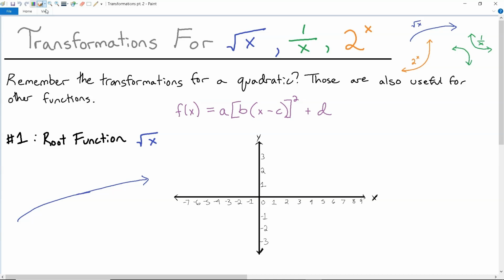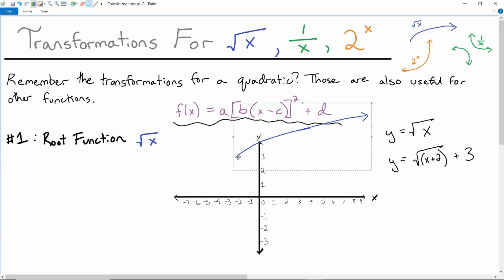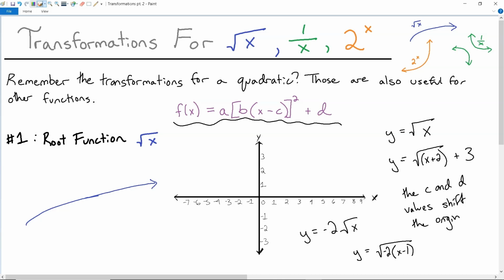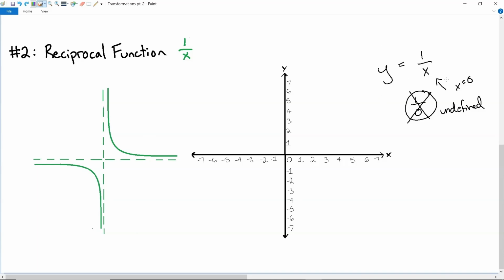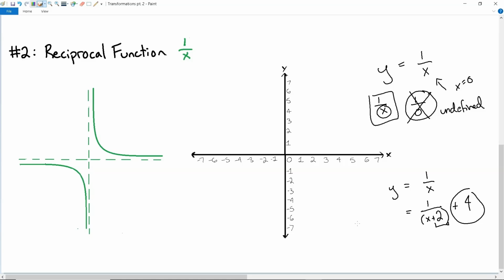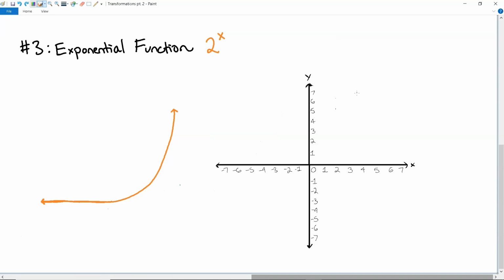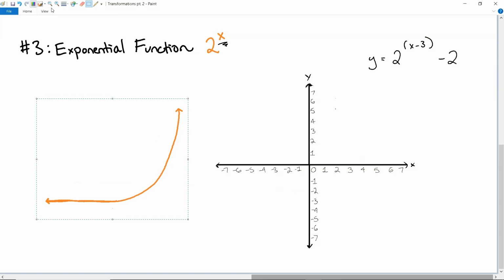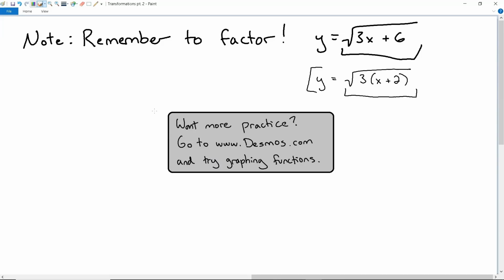Transformations of Functions (Pt. 2 - Other Functions)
This video shows how to apply the transformation rules from part 1 onto different kinds of functions. I give examples for root, reciprocal, and exponential functions.